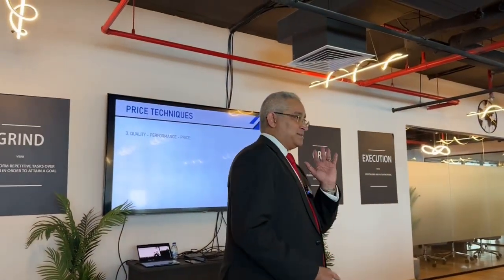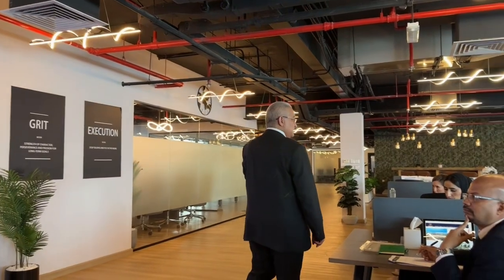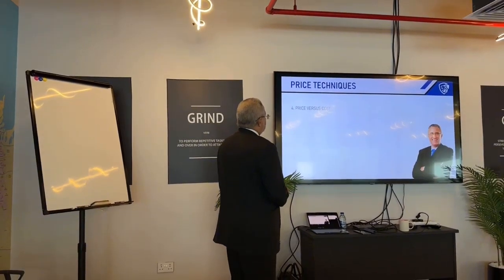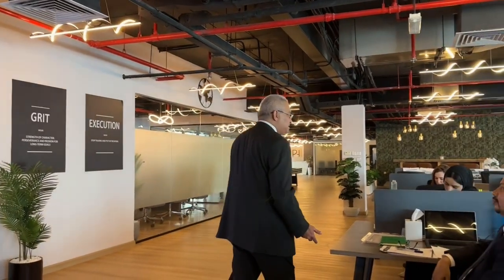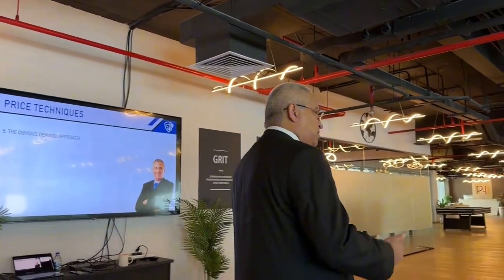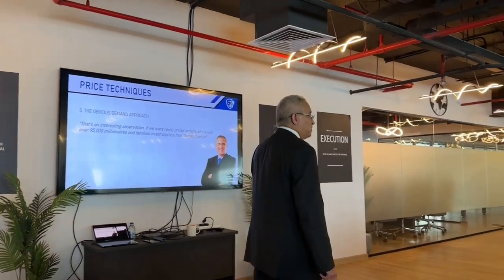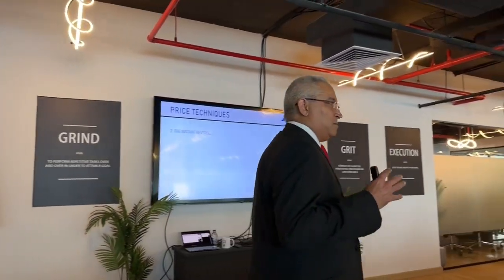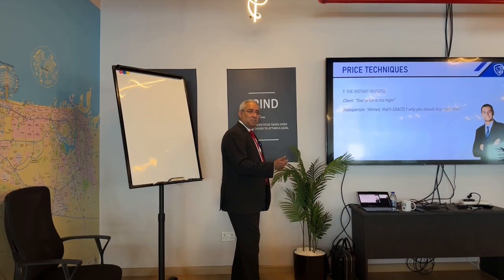Anand Training 2